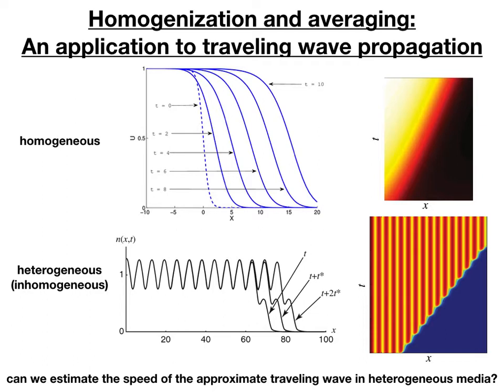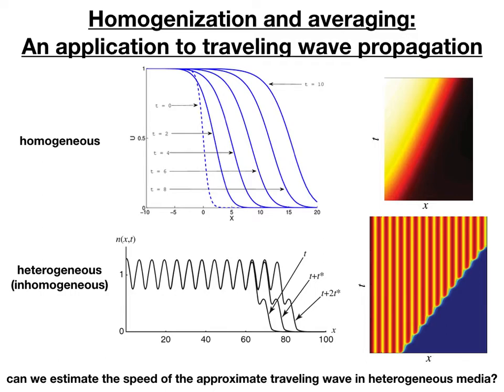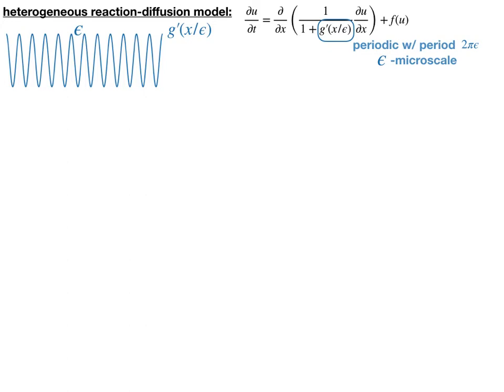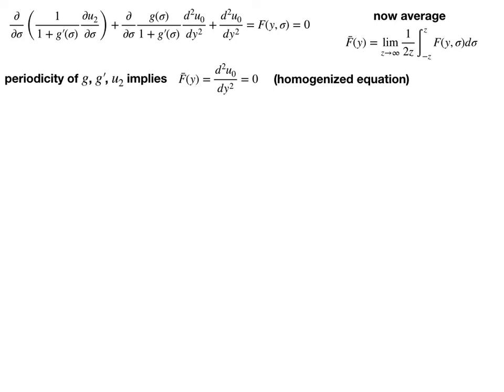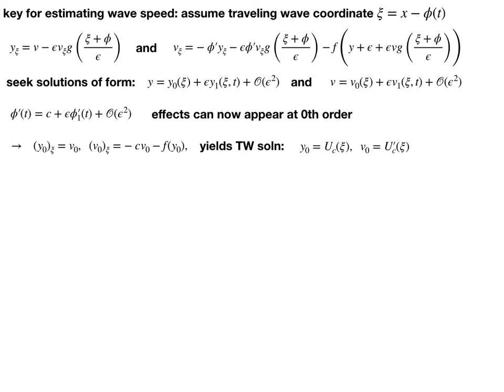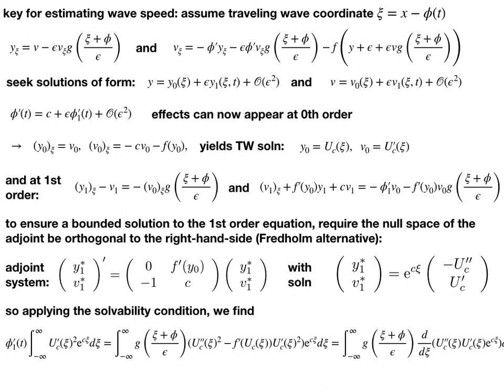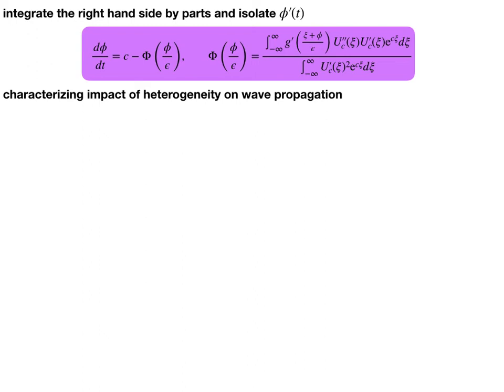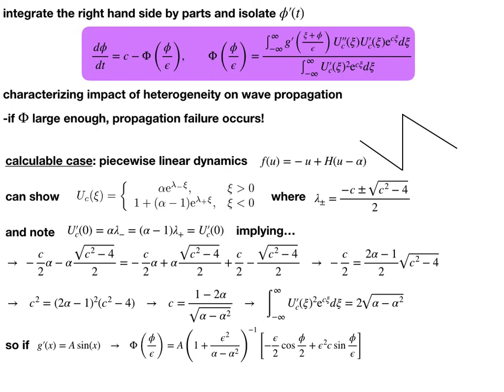Homogenizing traveling waves in inhomogeneous media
Presents Keener (2000) Physica D with some background for context, demonstrating a method for approximating the average speed of a traveling wave in the bistable equation with periodically inhomogeneous diffusion.